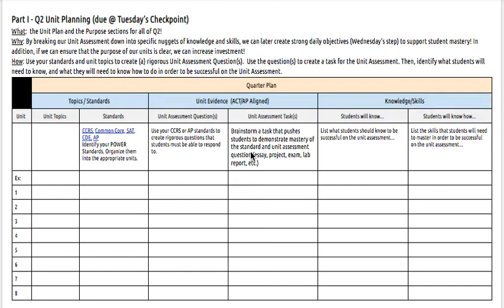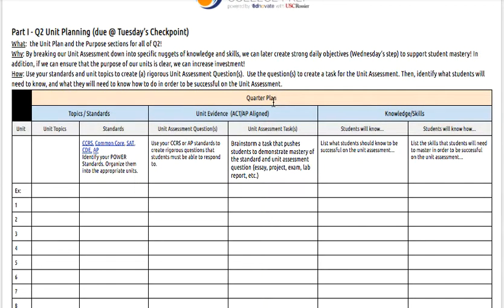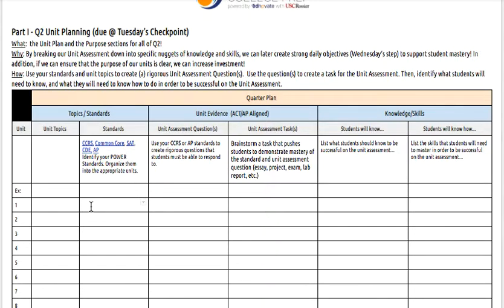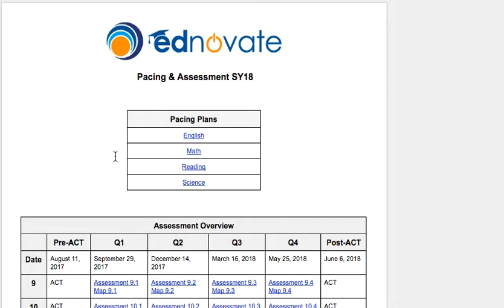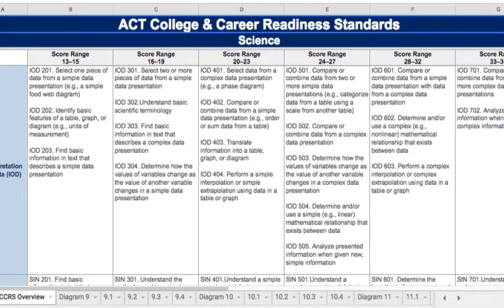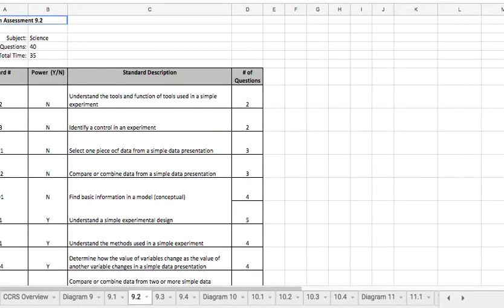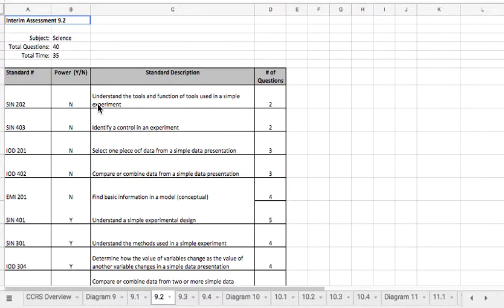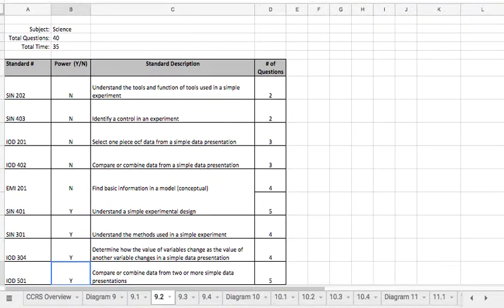Planning Document Power Standards